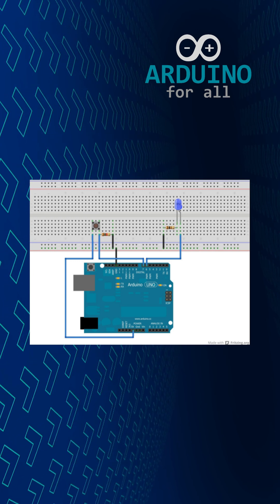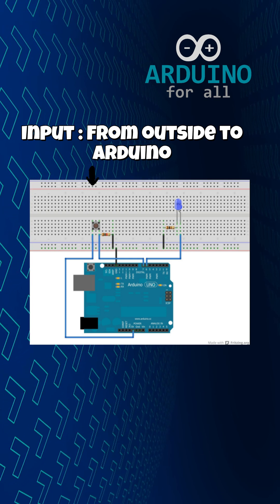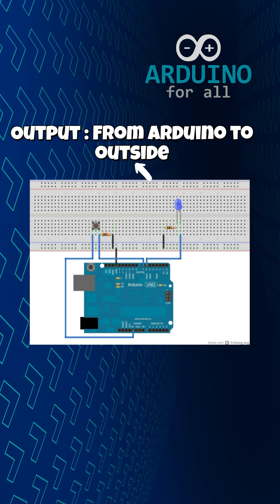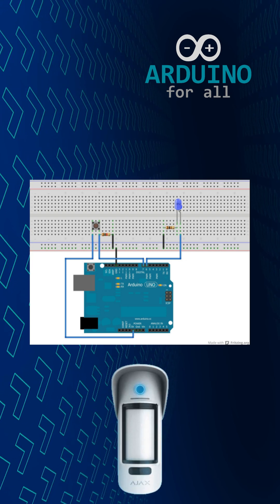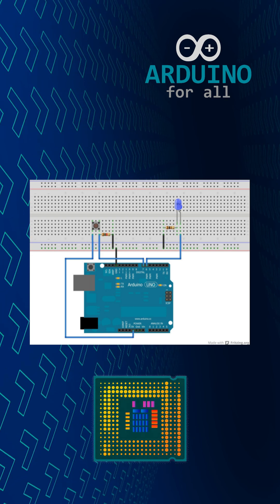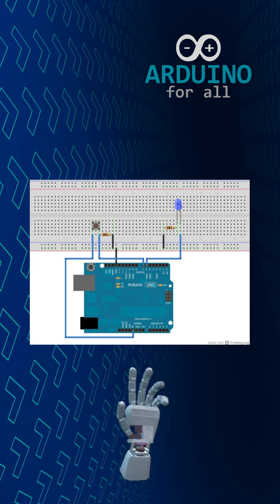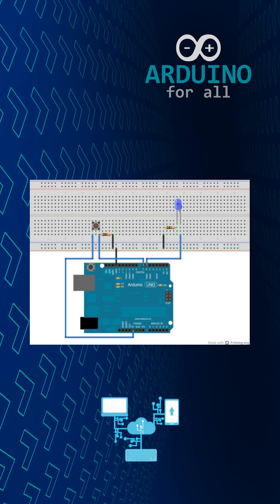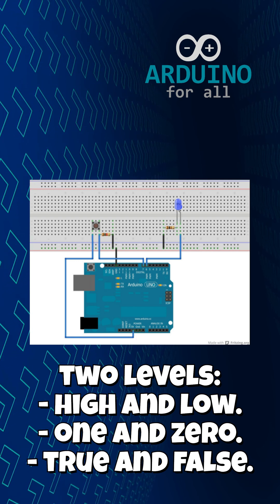Digital Signals Explained – How Arduino Reads and Writes ON and OFF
Welcome to Arduino 101, a beginner-friendly series from Arduino for Everyone!
In these short lessons, you’ll learn the essentials: understanding the Arduino Uno board, exploring the Arduino IDE, creating your first Blink program, and mastering the bare minimum sketch.
Perfect for anyone starting in electronics and coding!